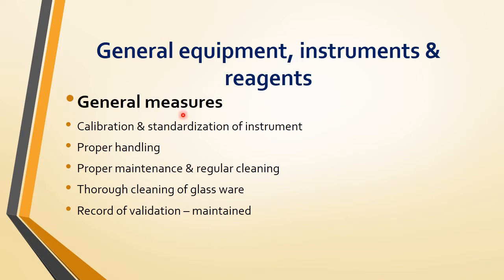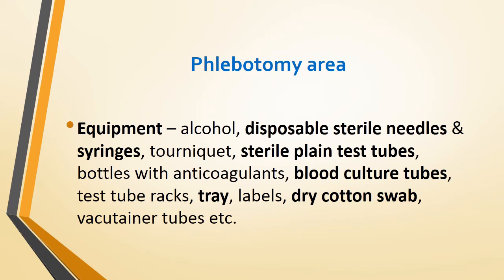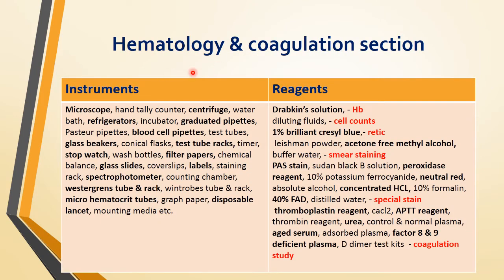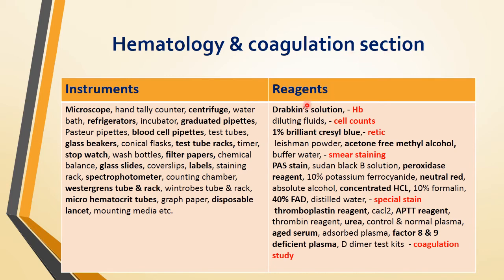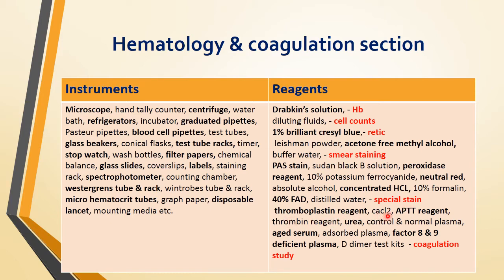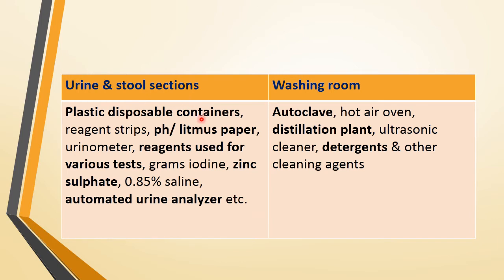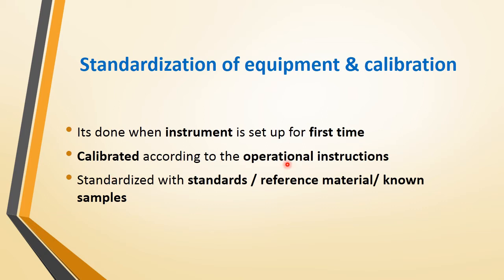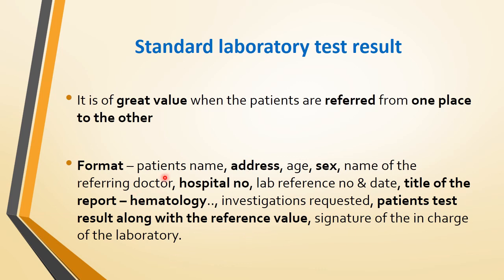14MLT22.LVC15.Organisation & management Part - 2